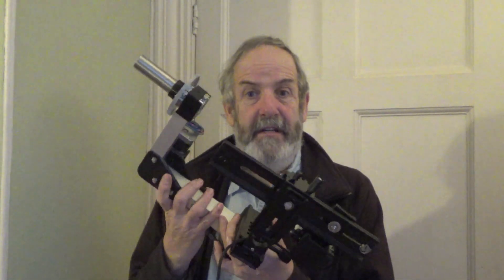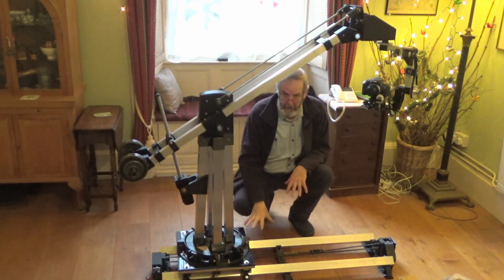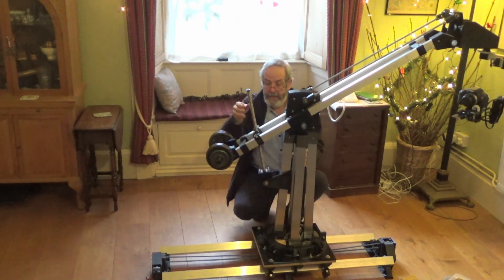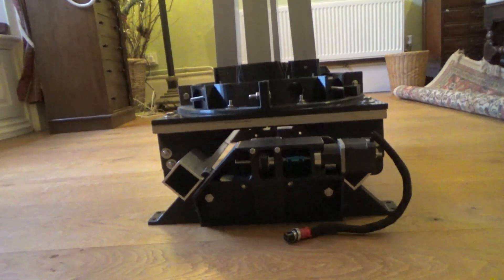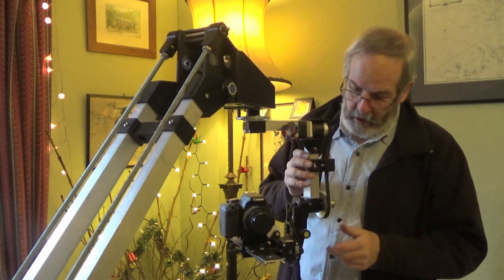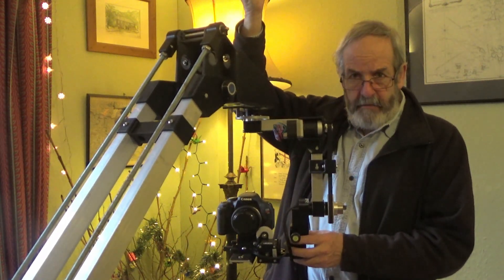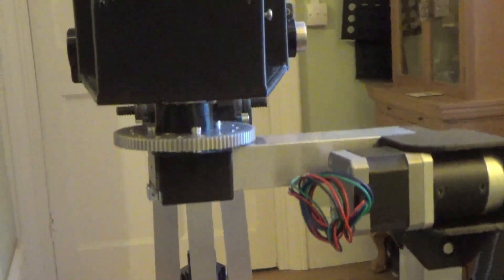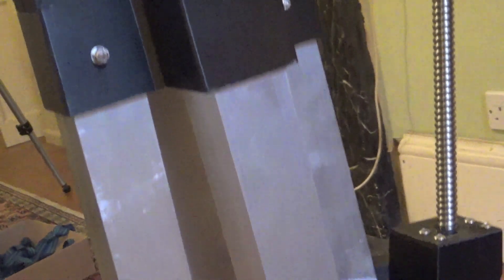3D printed Motion Control Rig First look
A quick preview of the Camera Motion Control Rig I have been developing. This is intended for stop motion, not ordinary filmmaking.
The rig is the third I have constructed, but the first to use mainly 3D printed parts and stock extrusions and bearings. It is the result of many lessons learned while building the earlier rigs.
I will publish the .stl files for the 3D printed parts along with instructions for building a rig once it has been completed and fully tested. It is close to completion, so I wanted to give you a chance to see progress before Christmas.